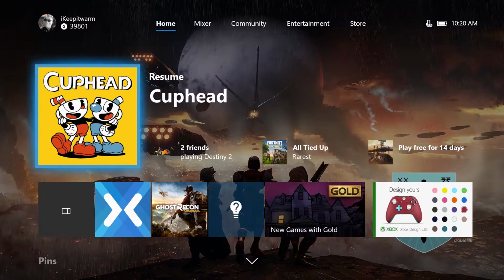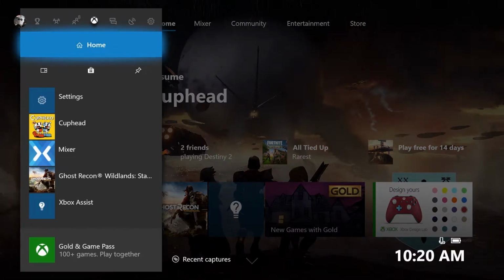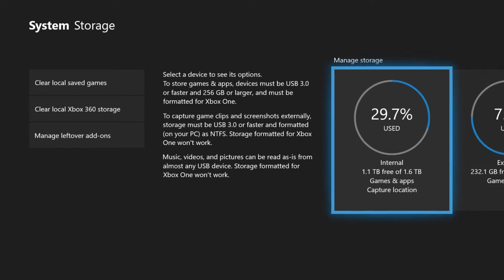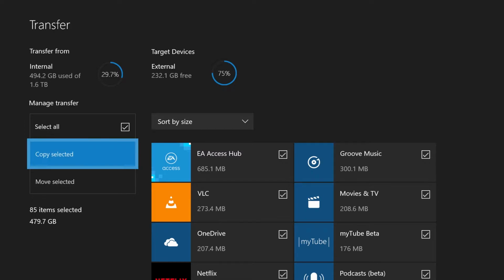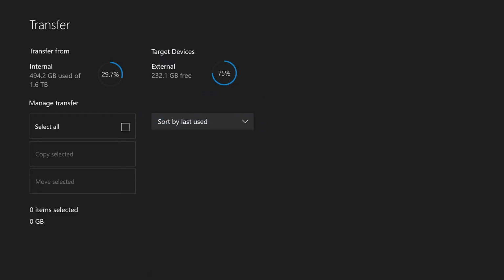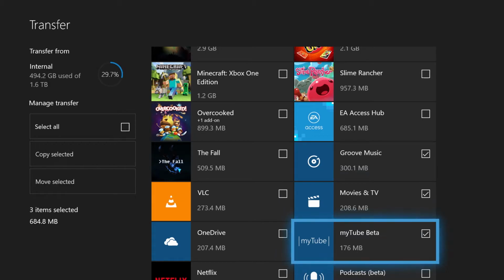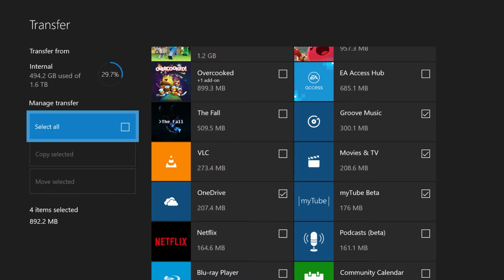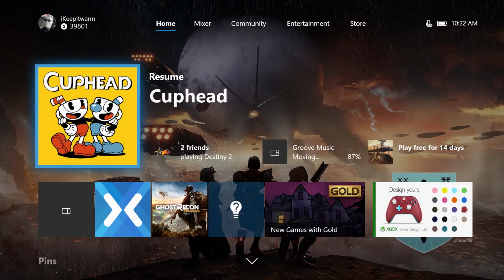Transfer Games and Apps between storage devices Xbox One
Here is how to copy or move all your games from an internal drive to an external drive, all at once,using the new bulk transfer option coming to Xbox one this month for everyone. Great if you are thinking about getting a new xbox one x.